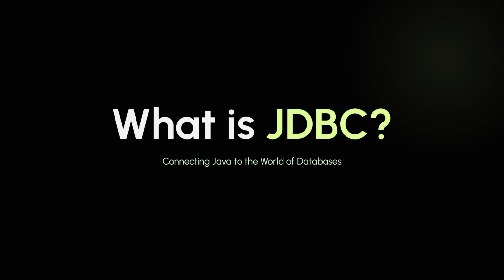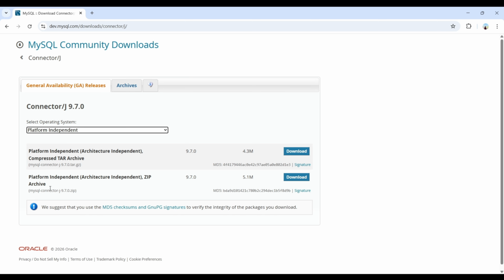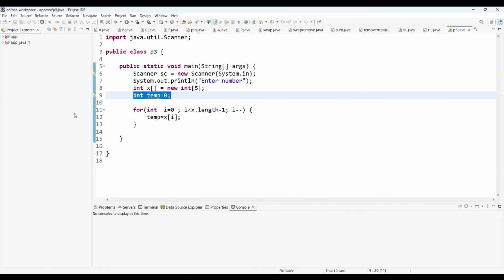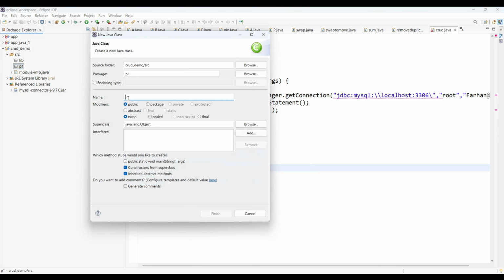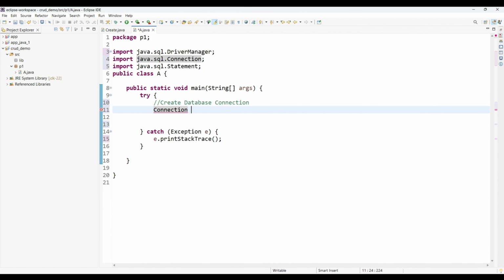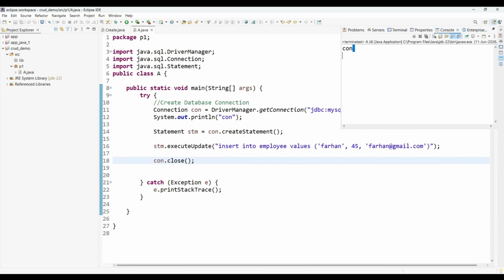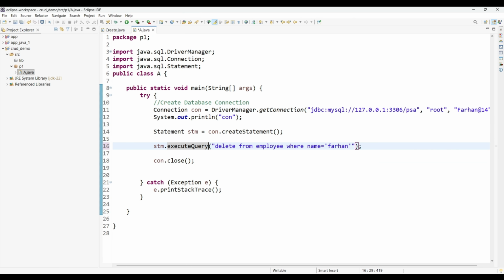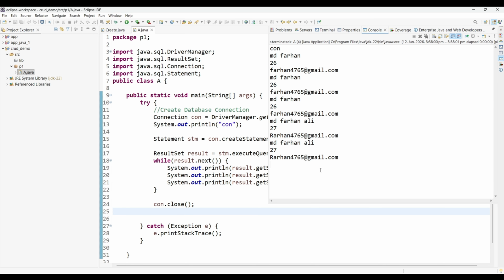JDBC Explained in Java (2026) | Java Database Connectivity Complete Tutorial for Beginners.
Welcome back to the Java DSA & Development Series! 🚀

In this video, you'll learn JDBC (Java Database Connectivity) from scratch. We will understand what JDBC is, why JDBC drivers are required, how JDBC works internally, and how to download and configure the MySQL JDBC Driver in Eclipse.

📚 Topics Covered:

Why JDBC is used in Java
JDBC Architecture Explained
JDBC Driver Explained
How Java connects with MySQL Database
Download MySQL Connector/J
Configure JDBC Driver in Eclipse
JDBC CRUD Operations Overview
Real-world JDBC Workflow

🎯 This tutorial is perfect for Java beginners, college students, and interview preparation.

Timestamps:
00:00 - Intro
00:15 - What is JDBC?
01:05 - JDBC as a Bridge
02:10 - How JDBC Works
03:20 - Why JDBC Driver is Required
04:35 - Types of Database Drivers
05:50 - MySQL Connector/J Download
07:20 - Configure JDBC in Eclipse
09:15 - JDBC CRUD Operations
11:00 - Summary

jdbc tutorial for beginners
jdbc architecture explained
jdbc driver explained
mysql connector j tutorial
java mysql connection
jdbc interview questions
jdbc complete tutorial
how jdbc works
jdbc mysql example
java database tutorial
jdbc driver manager
java backend development
jdbc eclipse setup
mysql jdbc driver download